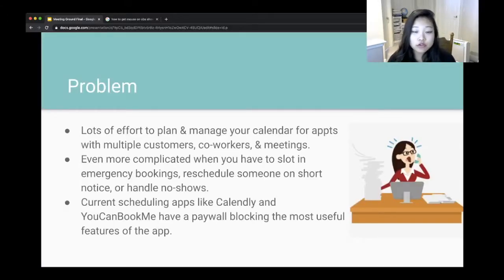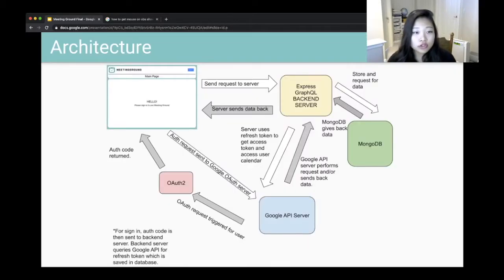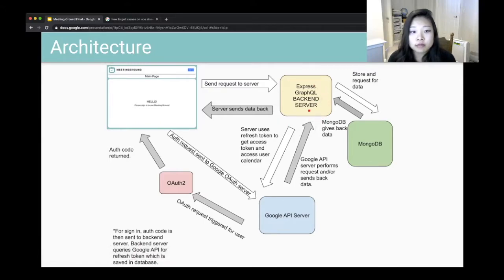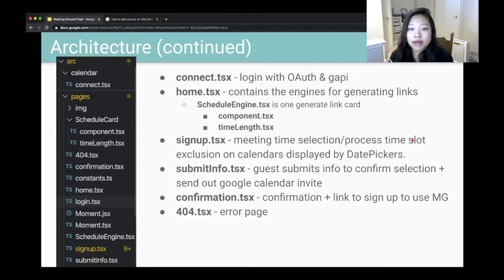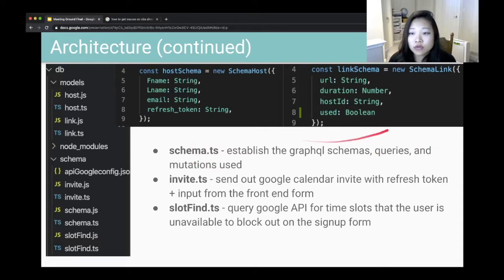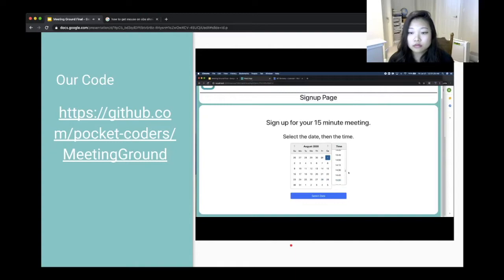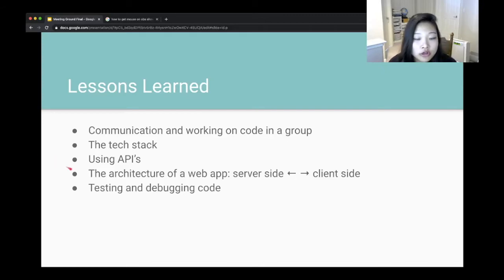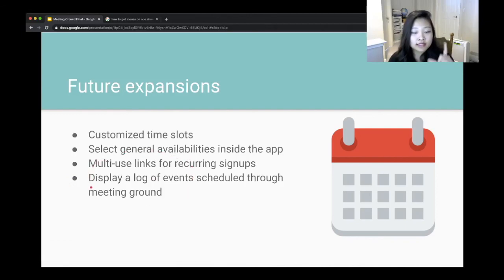MeetingGround Tech Talk